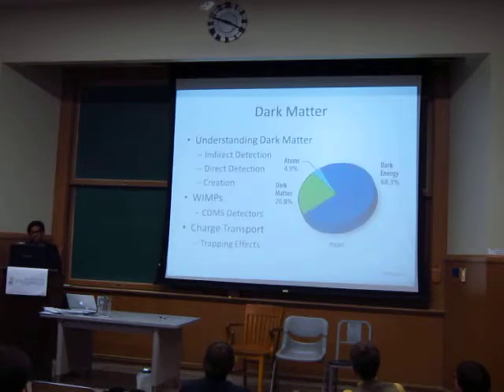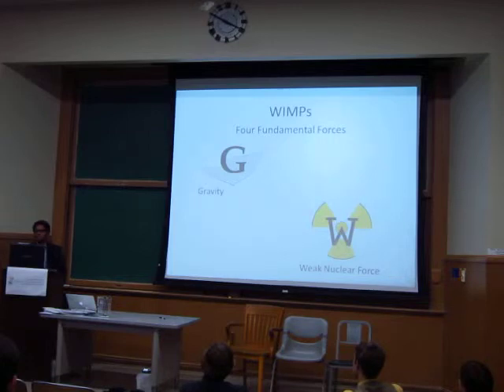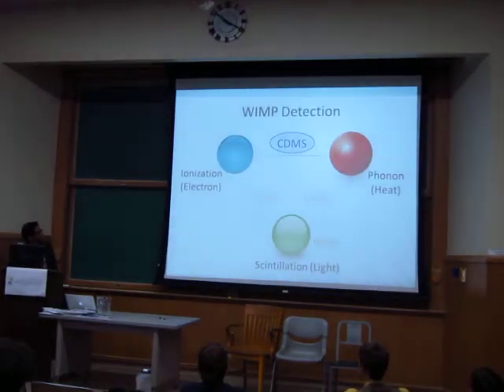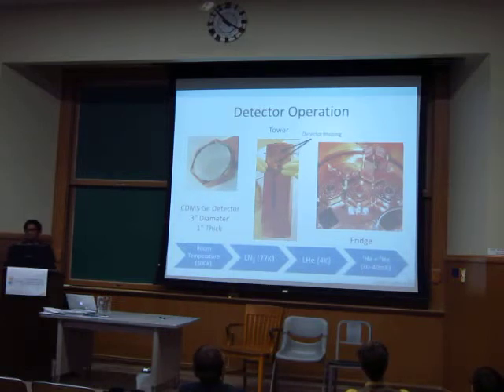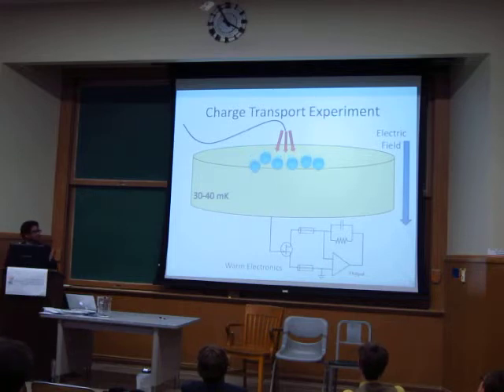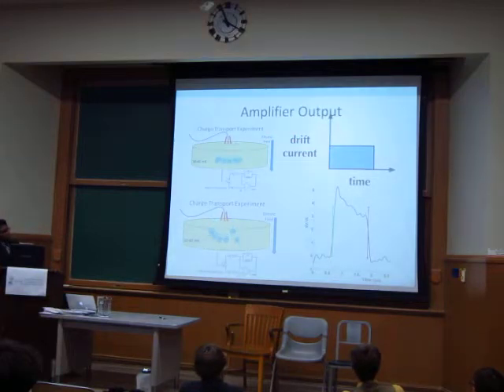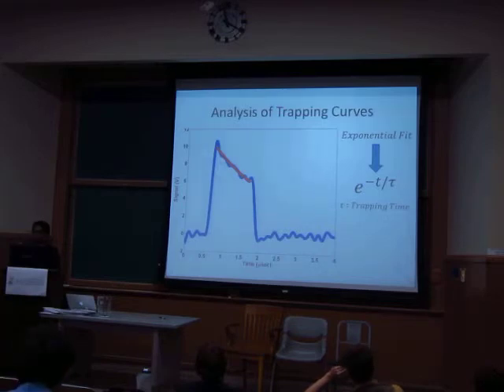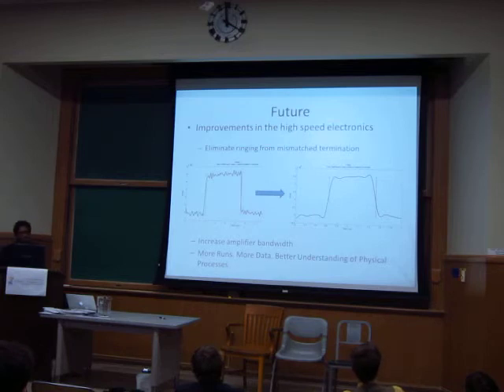Charge Transport in Germanium Detectors of the Cryogenic Dark Matter Search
Akash V. Dixit, Physics
SURF/Rose Hills Independent Fellow
Summer Undergraduate Research Fellowship Session 5A
Mentor:  Bernard Sadoulet, Physics